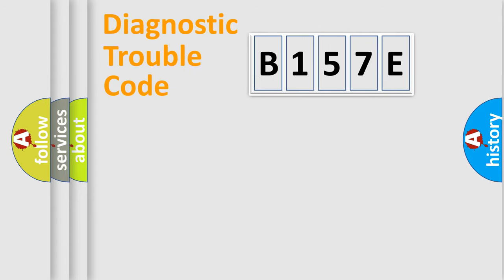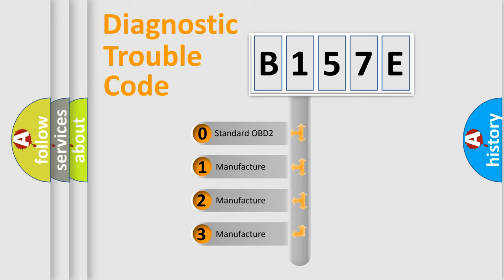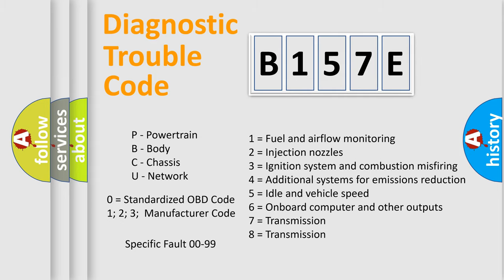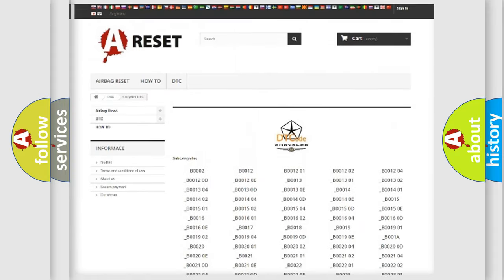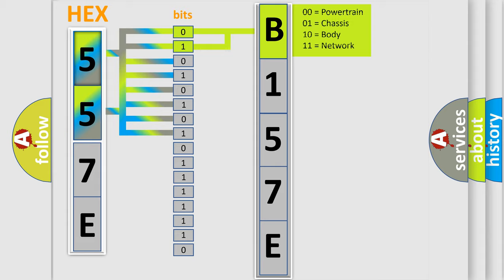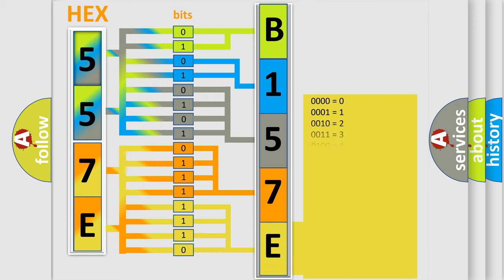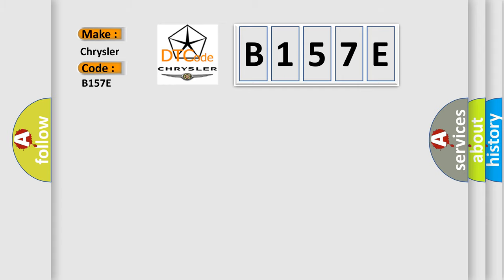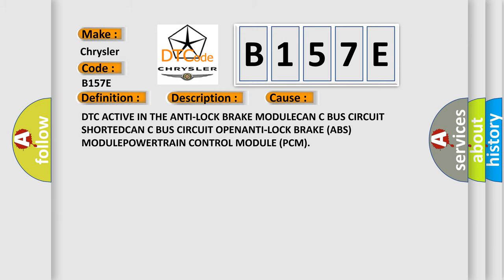DTC Chrysler B157E Short Explanation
Contents:
0:21 Basic DTC analysis according to OBD2 protocol standard.
1:48 Insight into programming
2:58 A diagnostically understandable description of the Diagnostic Trouble Code
3:05 Basic error definition

Make:
Chrysler
Code:
B157E
Definition:
Right Rear Wheel Speed Sensor Range or Performance
Description: